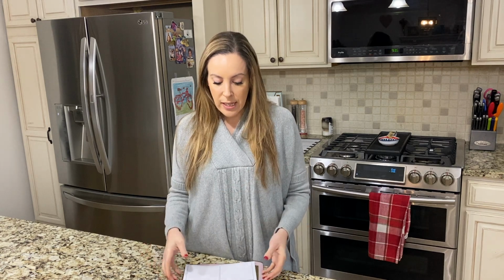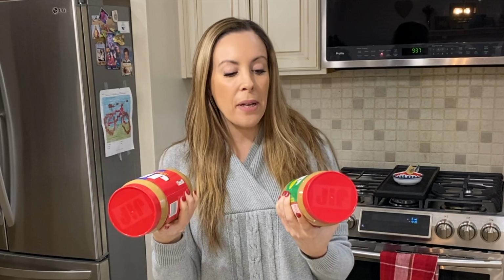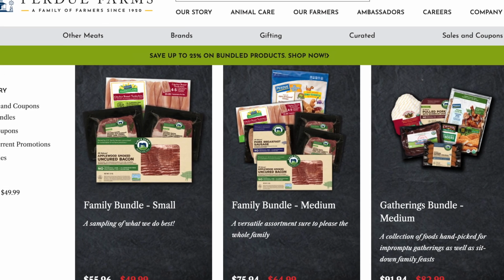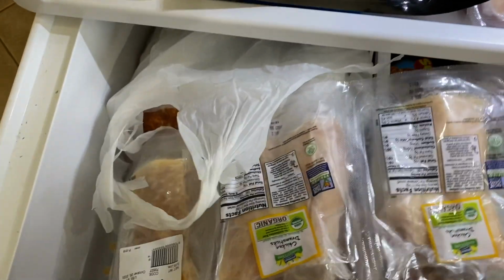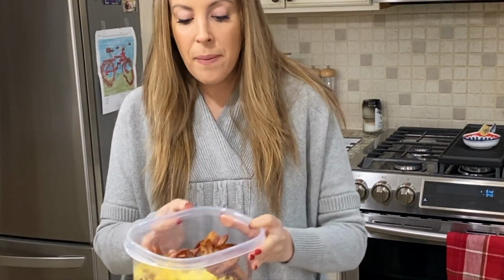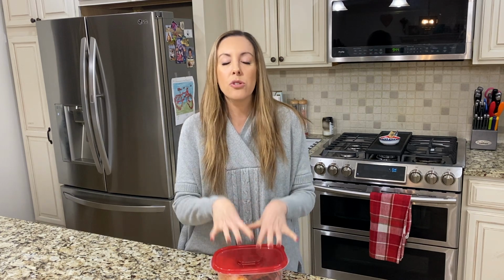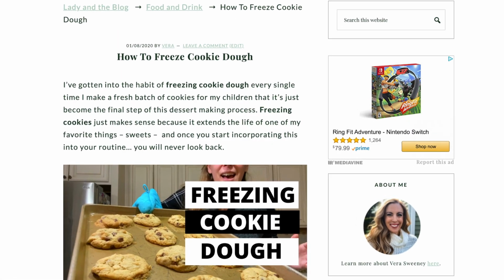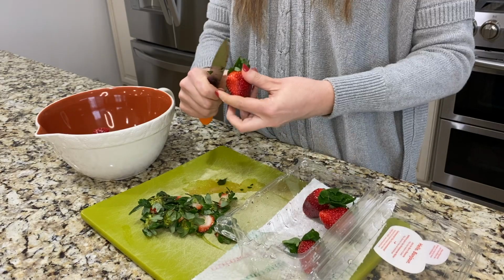5 Time Saving Tips In The Kitchen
These 5 easy time savers are just the organizational boost I needed to take back control of my kitchen and household. I was living in a state of chaos because I had no system in place and now with these easy tips and tricks, things are moving much smoother. So, I just had to share!

Hopefully, these busy mom hacks will give you exactly what you need to figure out ways to save on groceries and more.  Watch this video to get it all done with me and see my frugal living tips 2020.